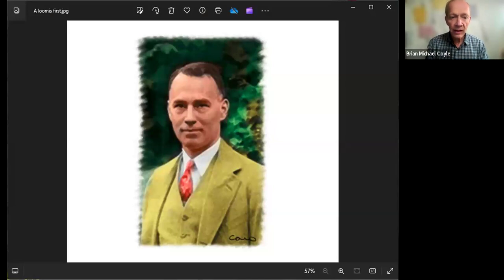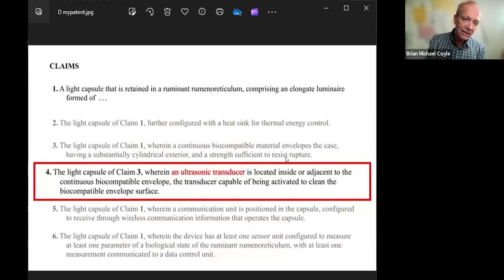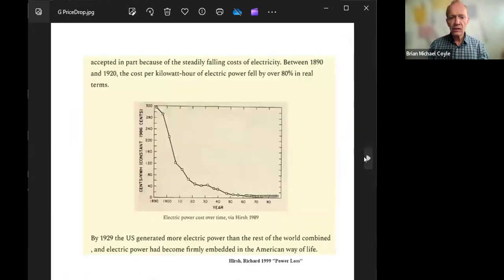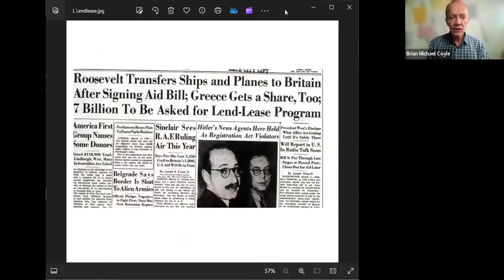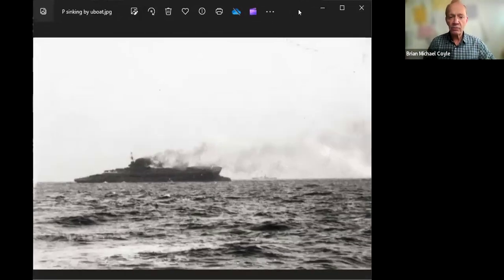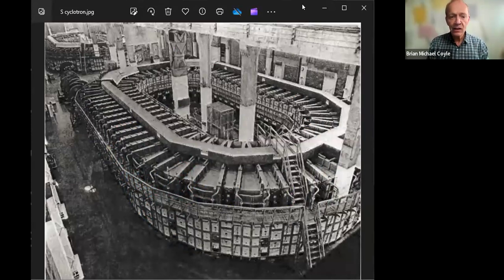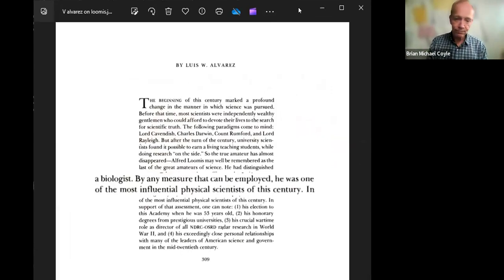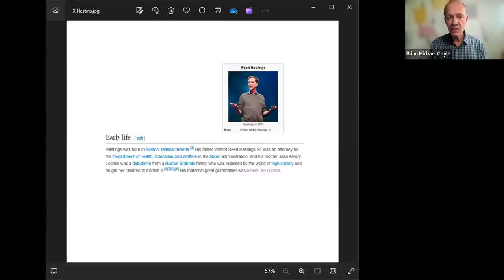Brian Coyle - the Life and Genius of Alfred Loomis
Brian tells us about the great Alfred Loomis, a deeply important American scientist and business tycoon, who is underappreciated by history.